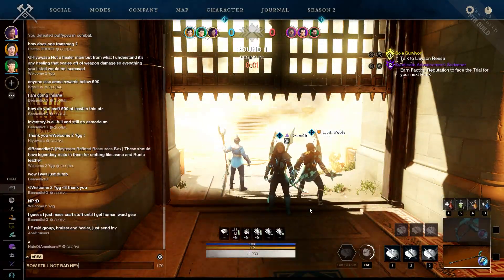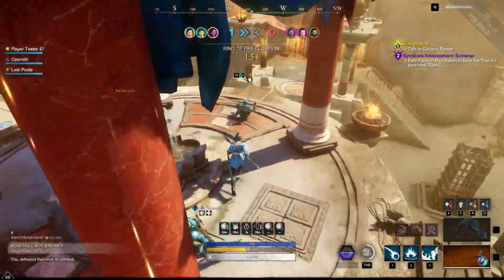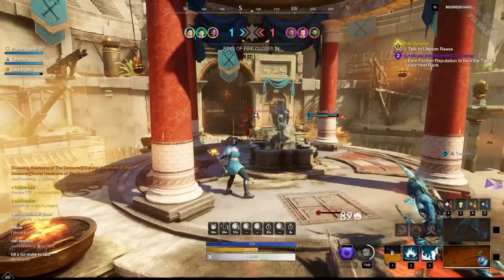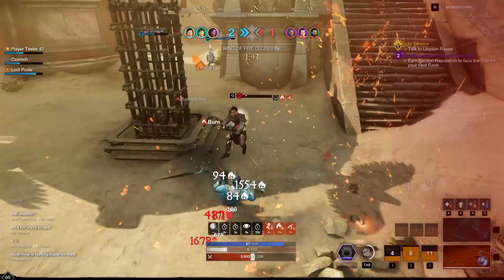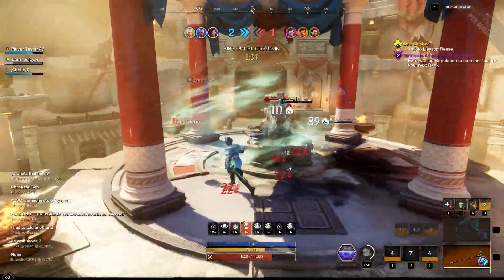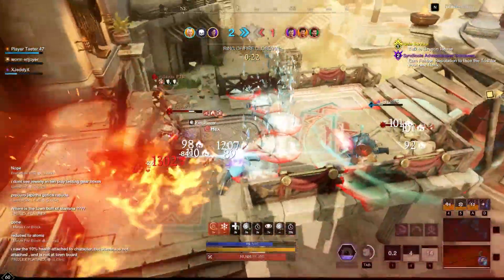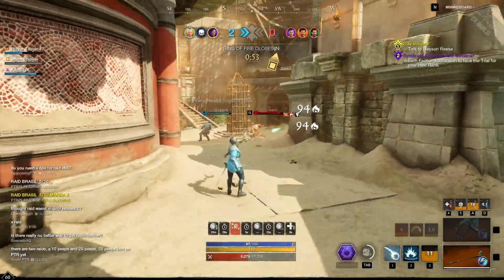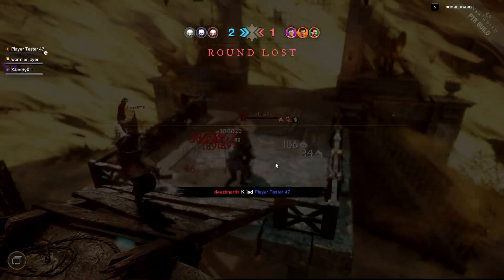New Arena Gameplay - A Huge Improvement For PvP! ⚔ New World PvP - PTR Arena Review - Season 2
The new arena is here and wow, is it a massive improvement over the old one! Hope you guys enjoy the Fire Staff / Rapier build gameplay and my thoughts on the new arena's mechanics!